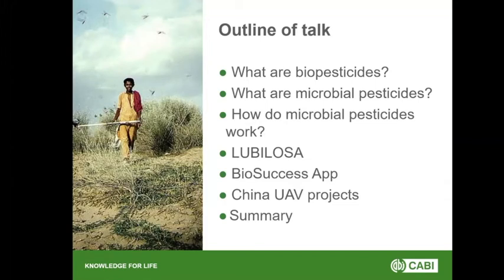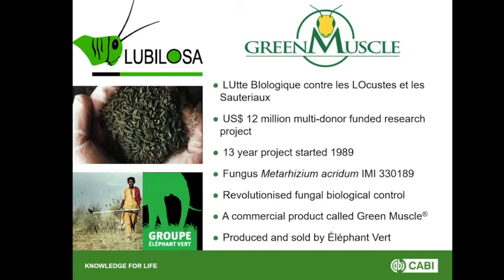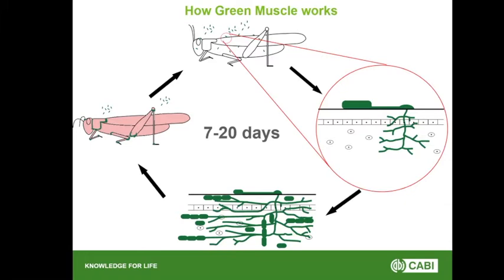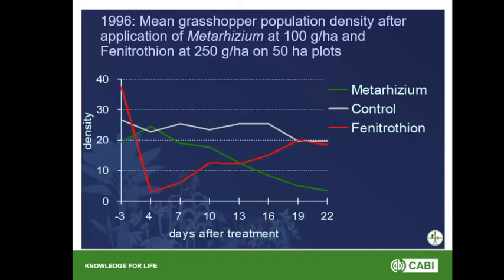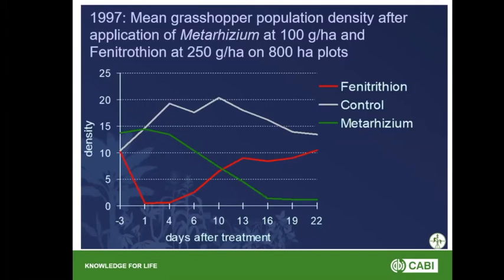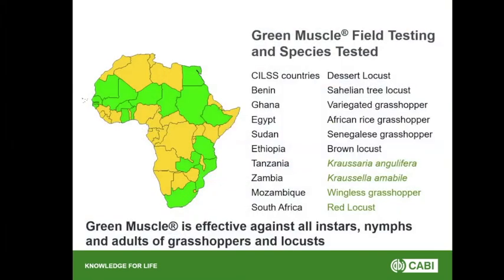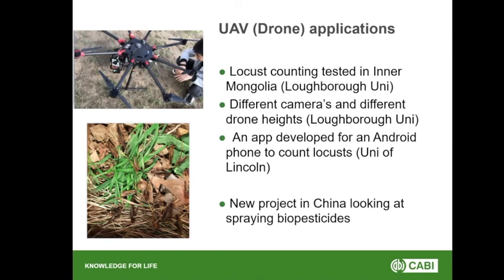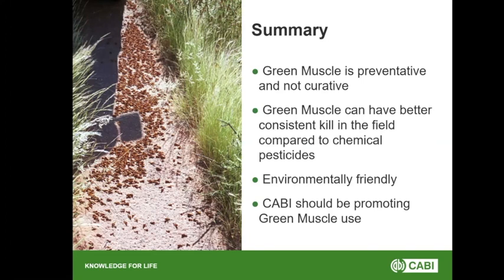From LUBILOSA to Green Muscle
Green Muscle 101, presented by Belinda Luke, CABI